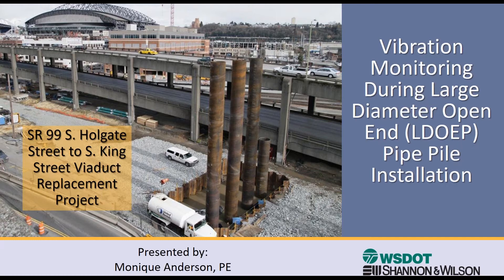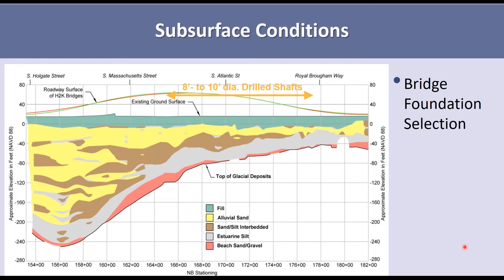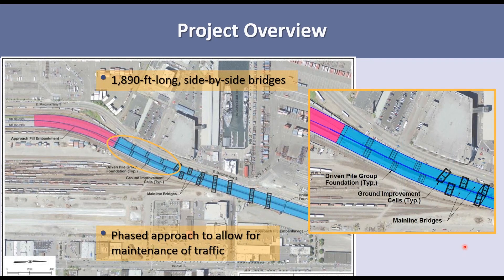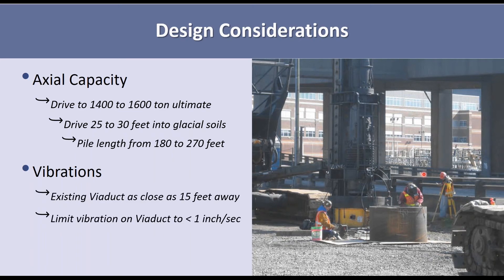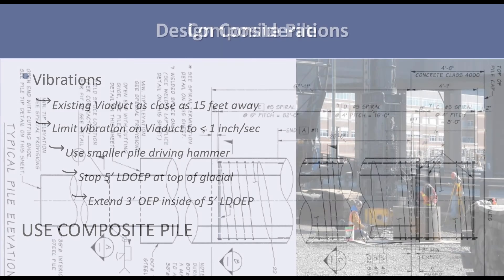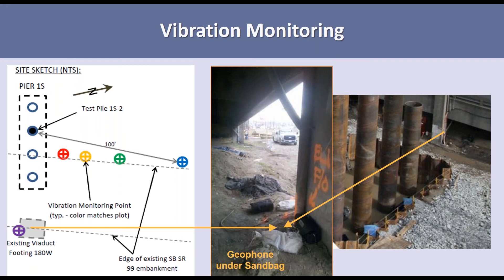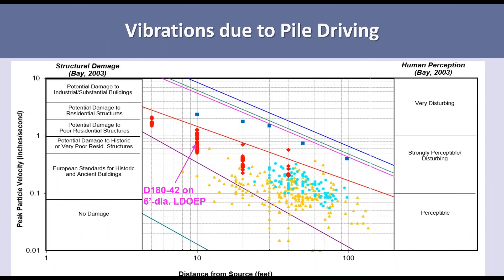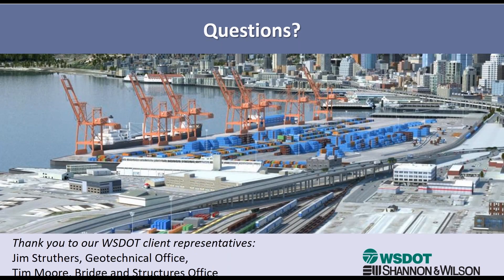Vibration Monitoring During Large Diameter Open End Pipe Pile Installation SR 99 Holgate to King P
Monique Anderson, P.E., Shannon & Wilson, Inc., delivered this presentation at SuperPile ’19.